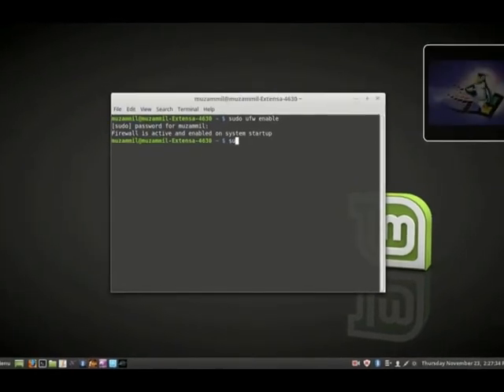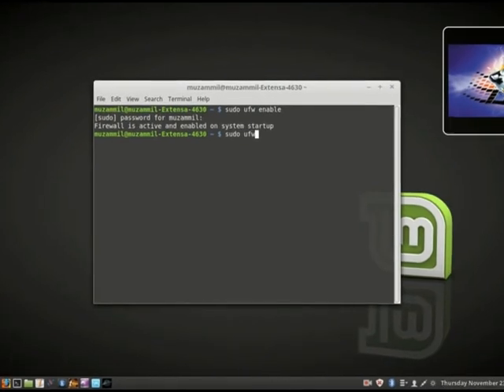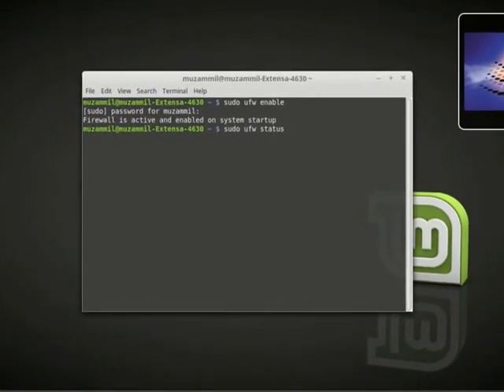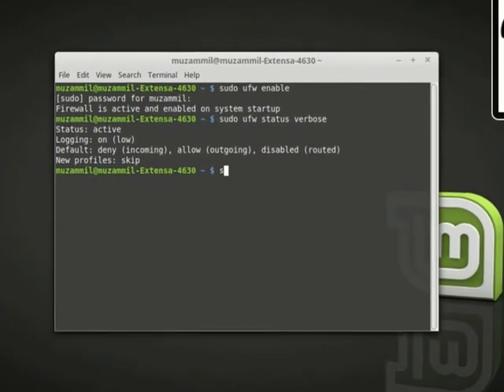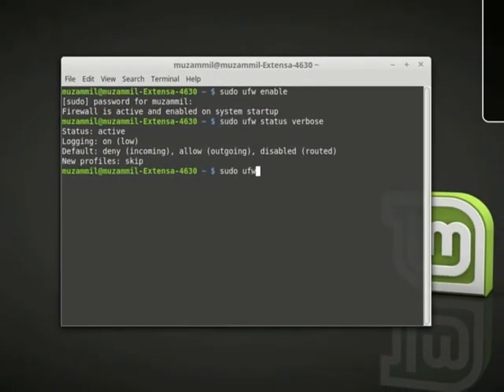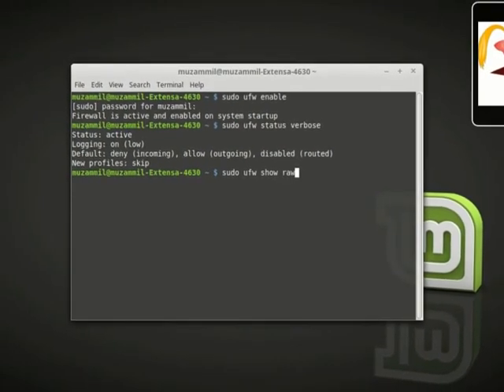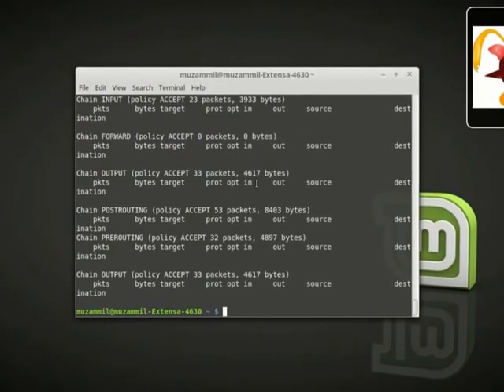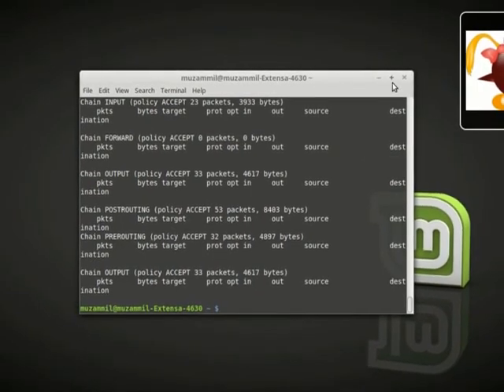Prevent your self from hacked by enabling fire wall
Tools used :- fire wall